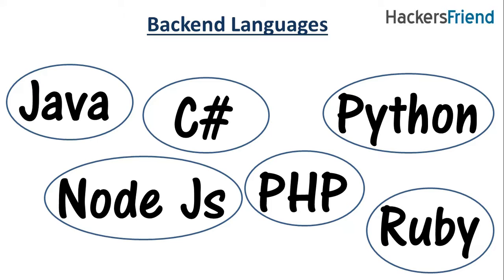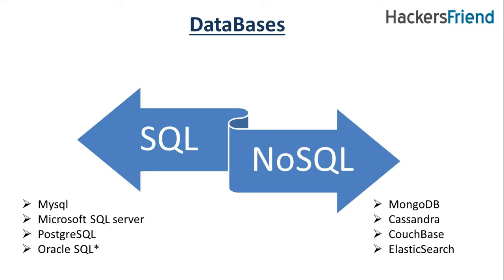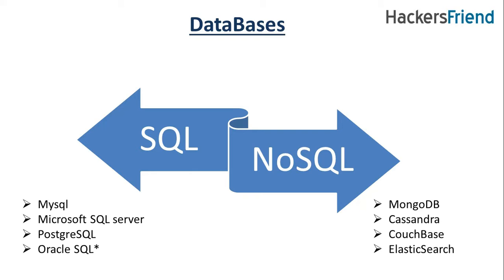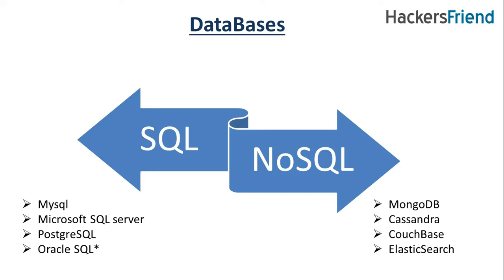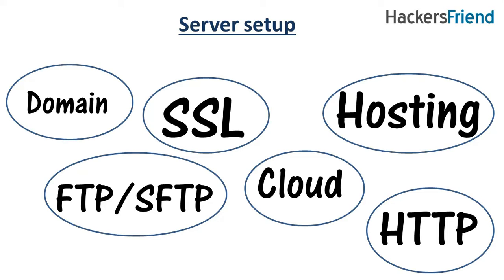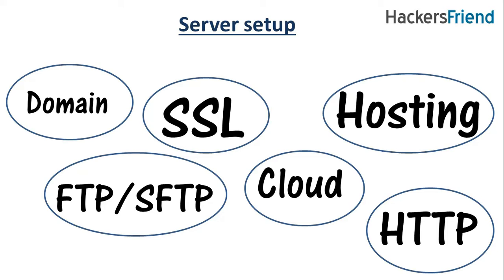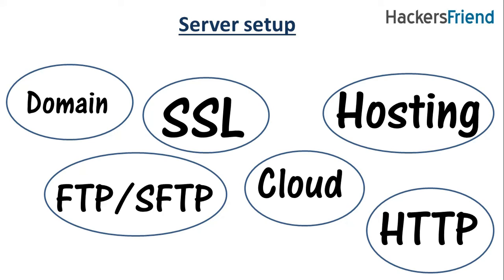Learn Full stack development from scratch step by step guide Part 3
This is 3rd part of step by step guide to learning full stack development from scratch. In this video we'll talk about backend programming languages like java, node js, php, python and databases.  SQL and NoSQL. Then servers, domains, ssl, ftp and hosting.